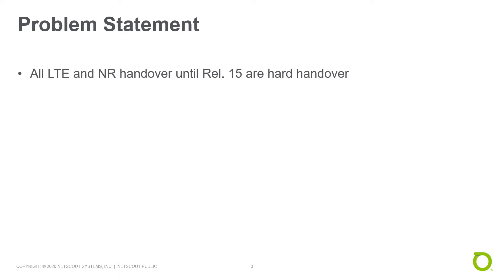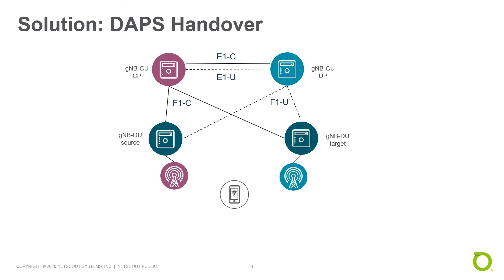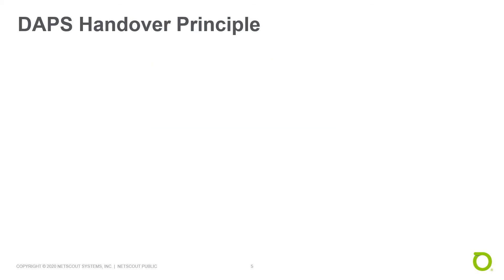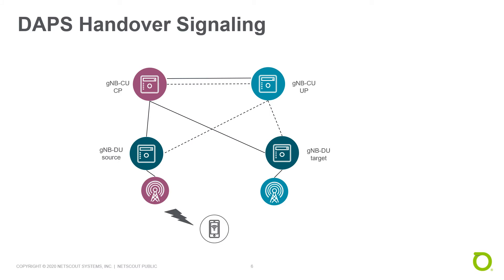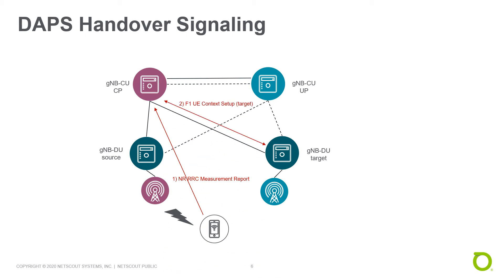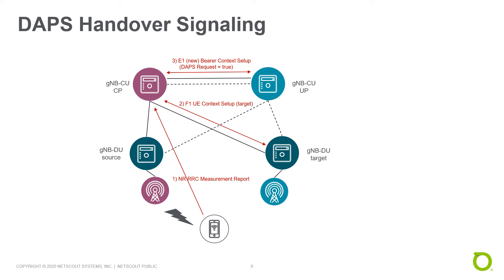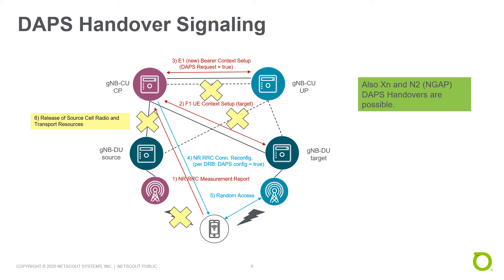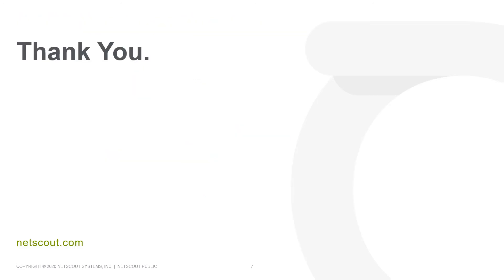The DAPS Handover explained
In this video I explain the principles and RAN signaling procedures related to the DAPS handover as it is defined by 3GPP in Release 16.